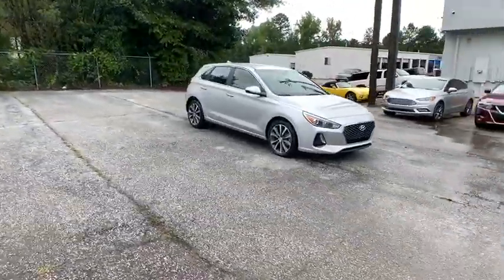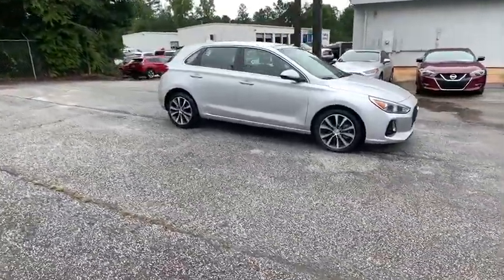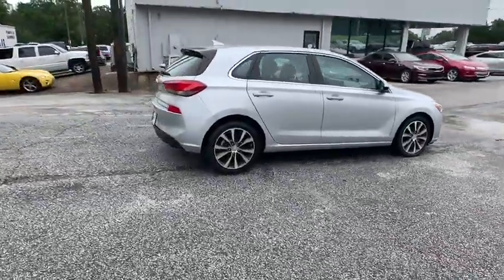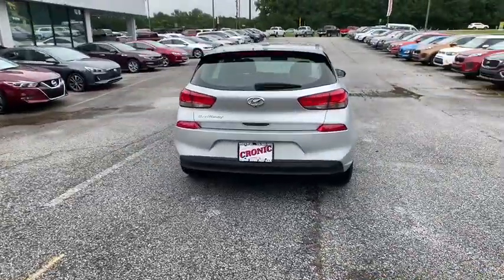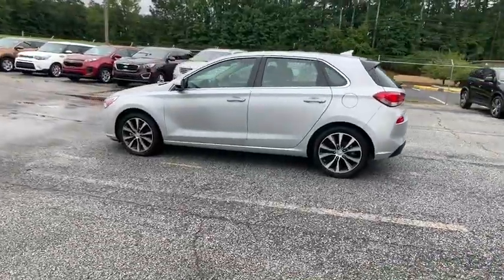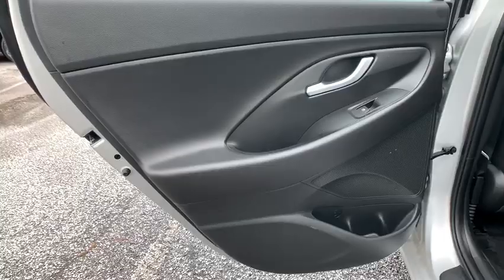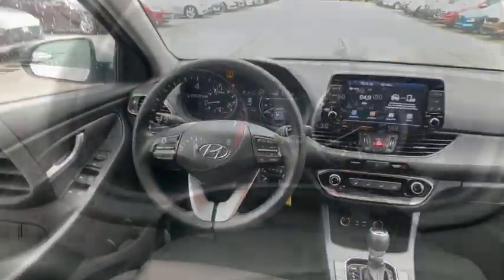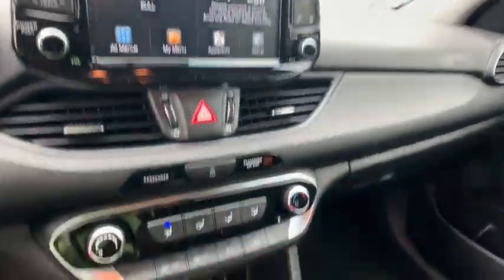2019 Hyundai Elantra GT Griffin, Covington, Newnan, Thomaston, Macon, GA U31206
Symphony Air Silver Used 2019 Hyundai Elantra GT available in Griffin, Georgia at Cronic Chrysler Dodge Jeep Ram. Servicing the Covington, Newnan, Thomaston, Macon, GA area.
2019 Hyundai Elantra GT Base - Stock#: U31206 - VIN#: KMHH35LE7KU094805